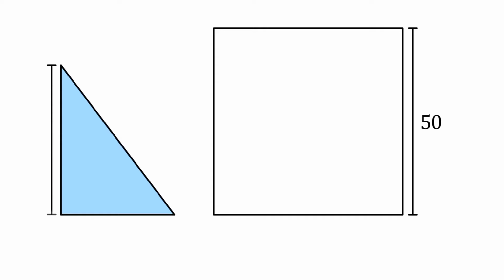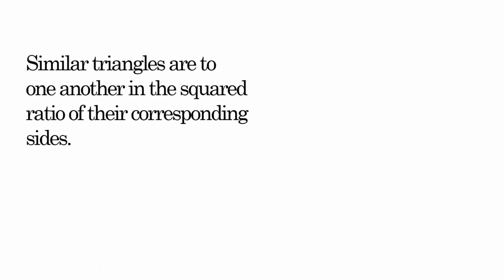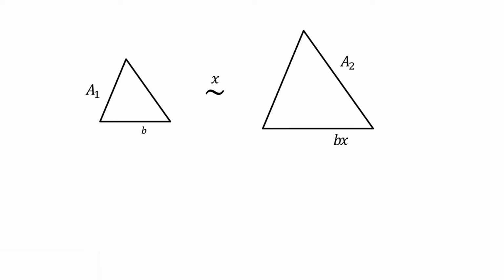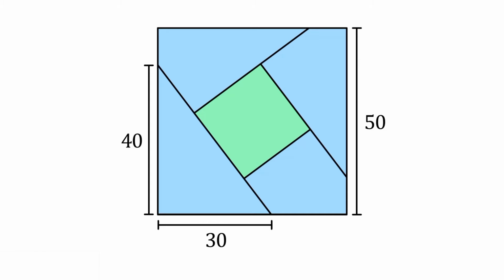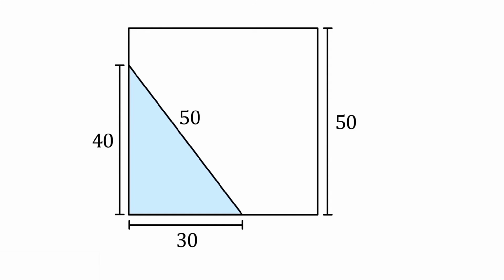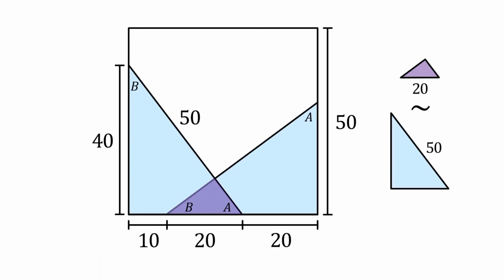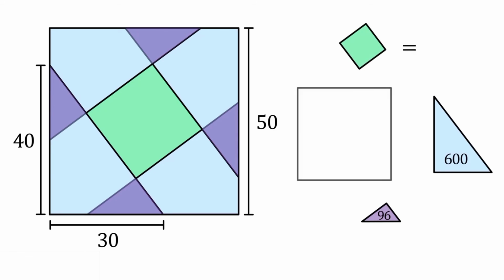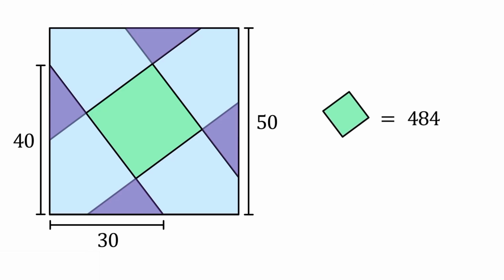ICT LRM - APPLICATION OF GEOMETRY IX+X